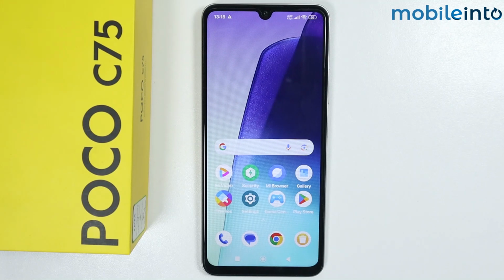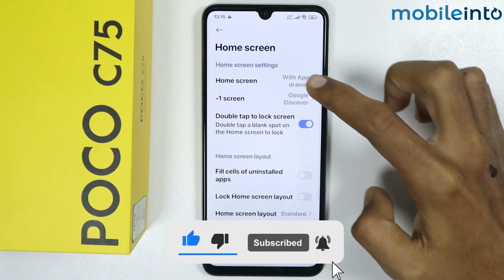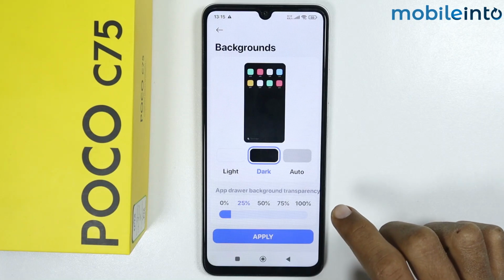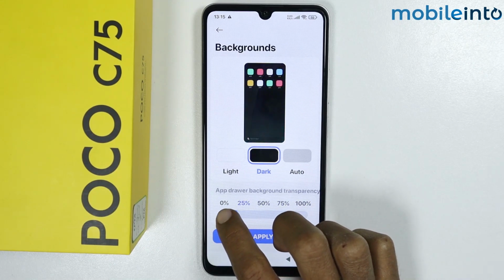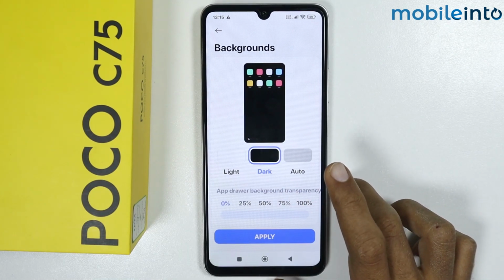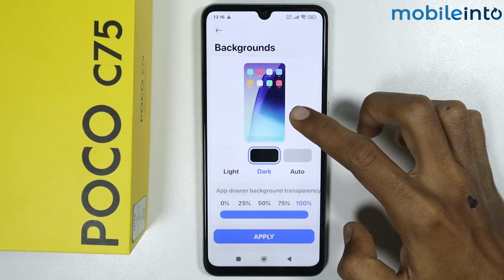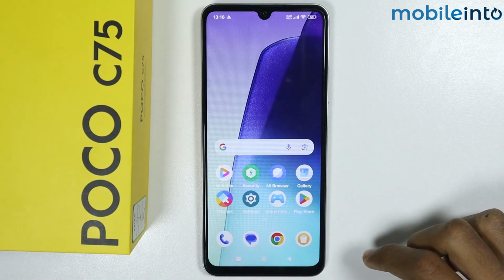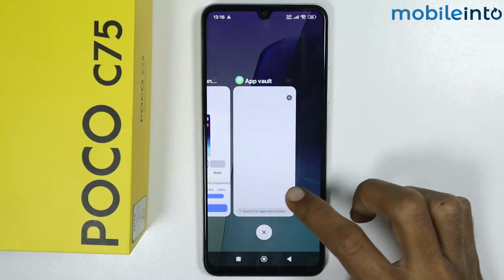Any Poco Phone: How to Get Transparent App Drawer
How to get transparent app drawer on any POCO phone. To enable transparent background or turn on transparent background on any poco phone, follow these steps.